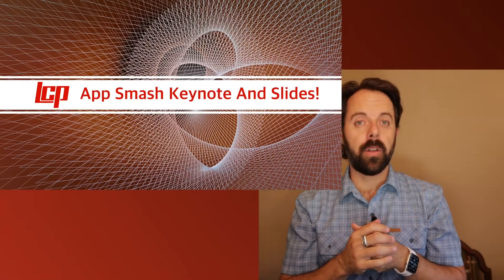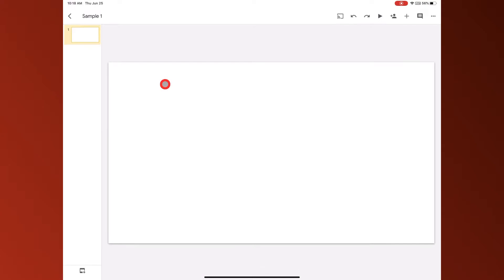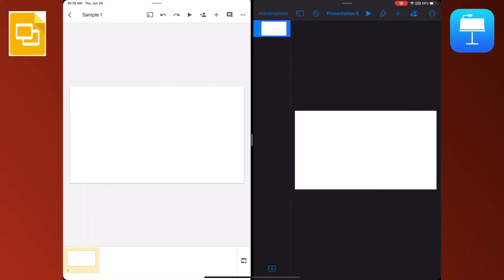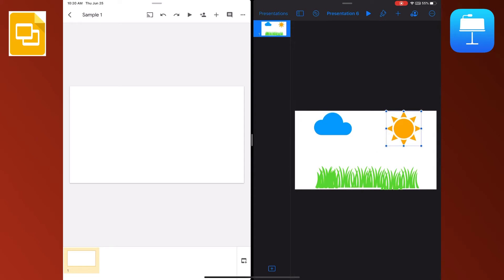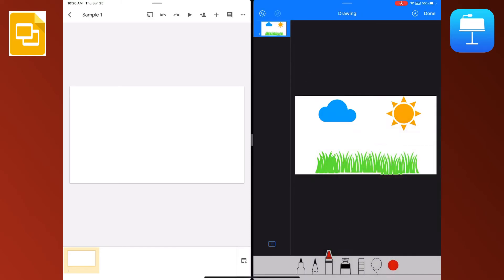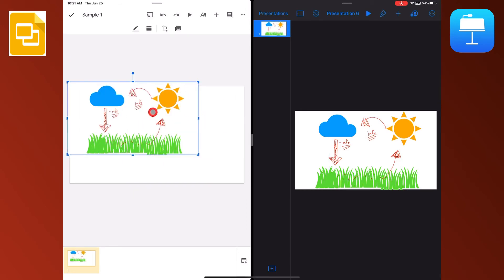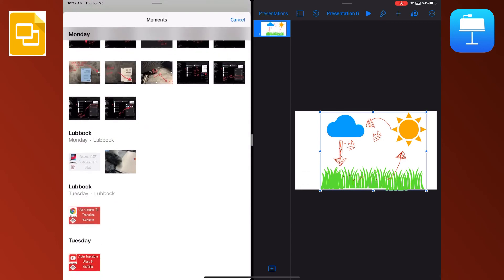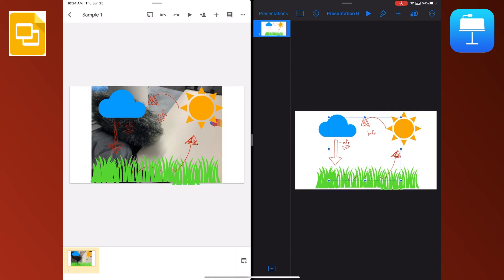Use Keynote To Create Visuals For Google Slides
Use Keynote to create detailed visuals with icons and drawings and then drag the visual over to Google slides.